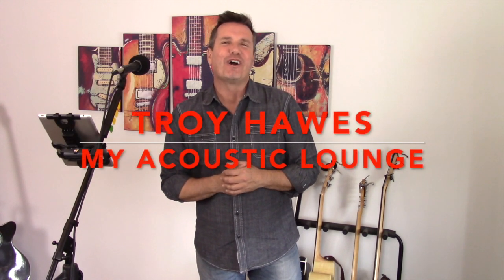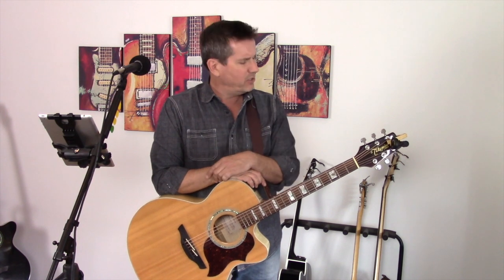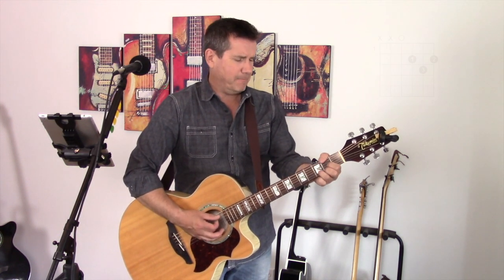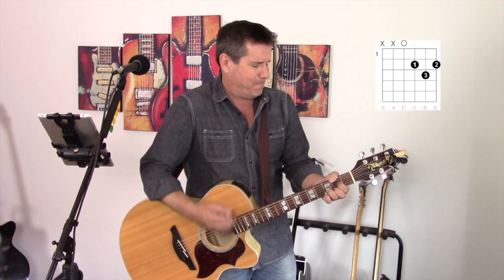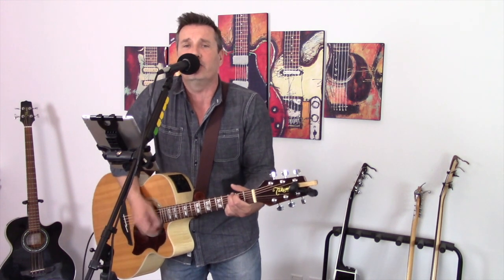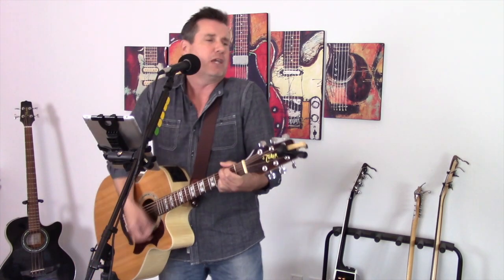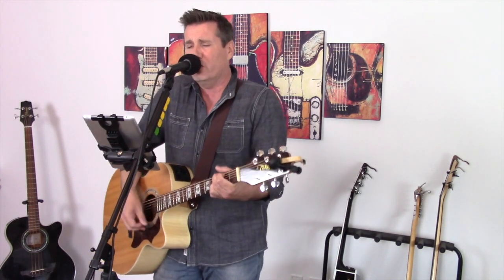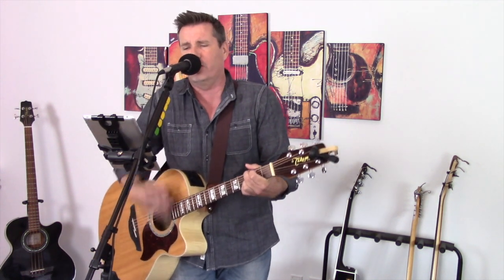How to play Rave On by Buddy Holly on guitar (easy guitar lesson and cover)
How to play Rave On by Buddy Holly on guitar (easy guitar tutorial)

0:43 chords needed
1:45 chord progressions
2:49 perform cover

Beatbuddy back beat
Oldies 4 - 125 BPM
Rock Kit